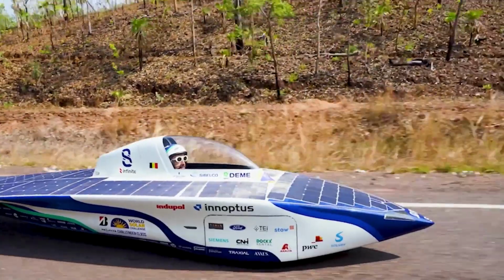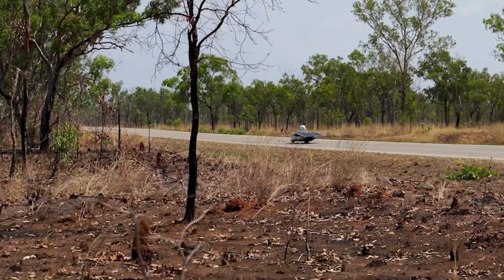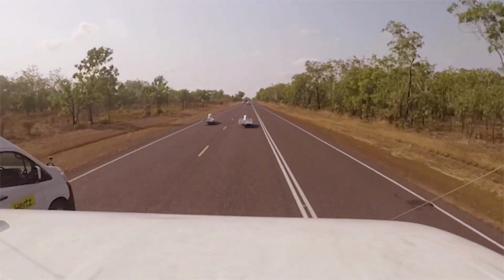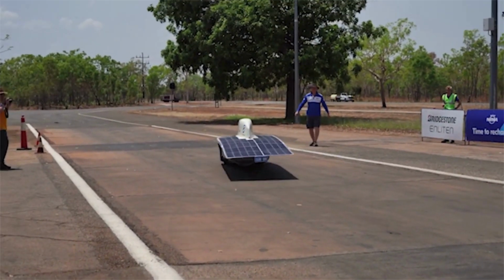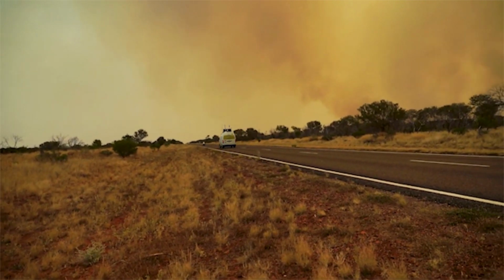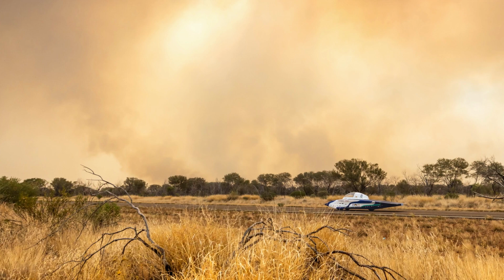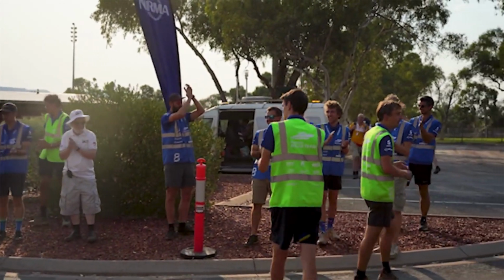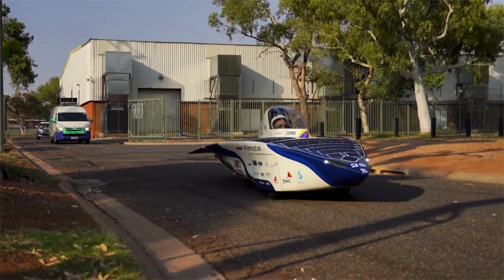How Satellite Communications Fueled Innoptus Solar Team's Winning Strategy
Three months have passed since the Innoptus Solar team crossed the finish line at Australia's Bridgestone World Solar Challenge, clinching the gold medal for the second time.

As an official sponsor, Network Innovations takes pride in delivering reliable connectivity during their races. In this video, we hear from Ebert Kiekens and Bo July on how SATCOM plays a pivotal role in their winning strategy!